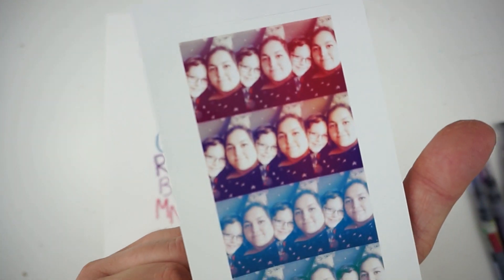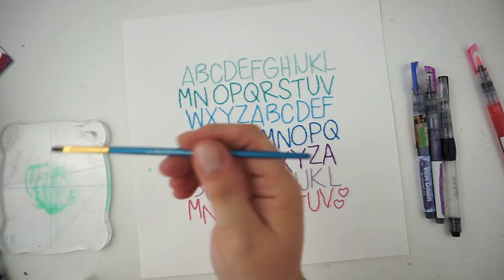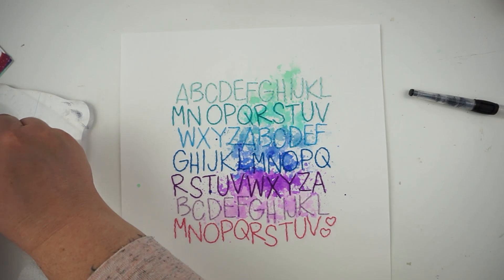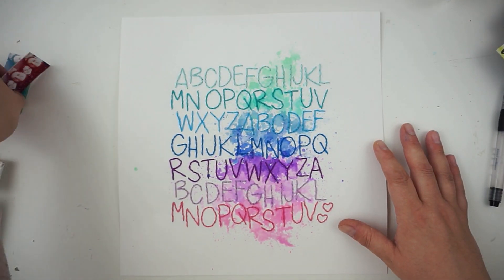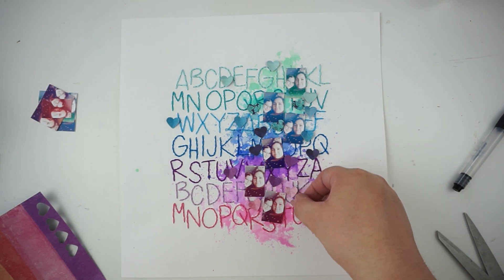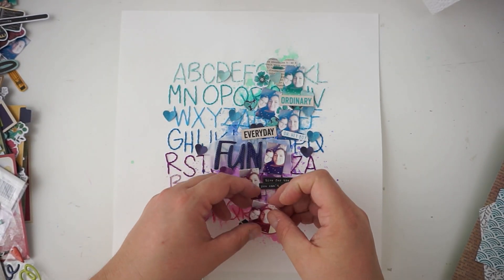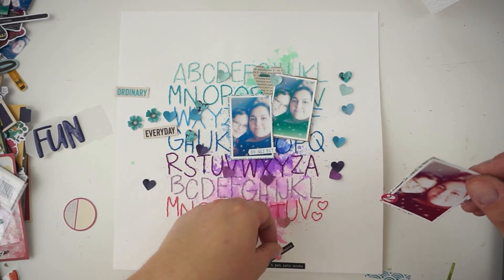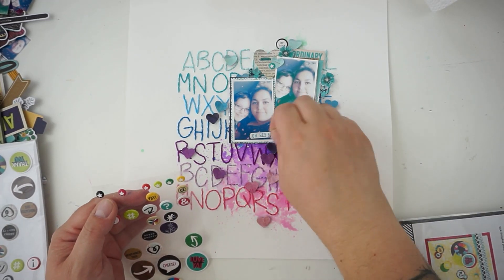OrdinaryEveryday ProcessVideo#390 VickiBoutin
hi everyone, i have a fun new Vicki Boutin Mixed Media Makers Layout for you... check out the blog for the color challenge and more pictures.
Jana